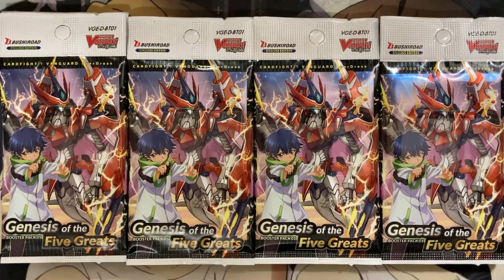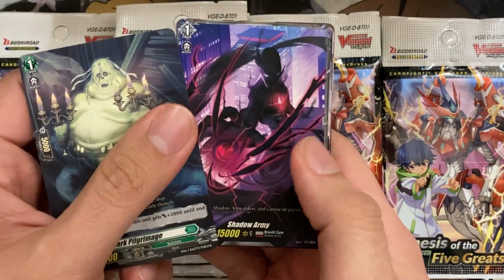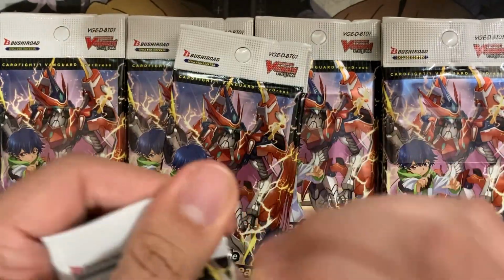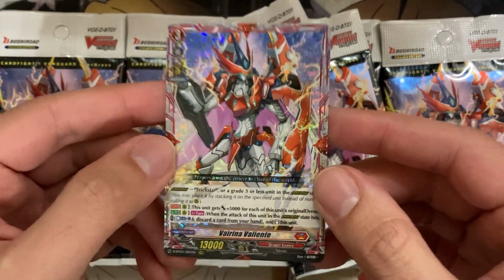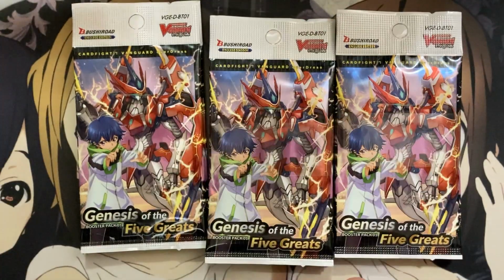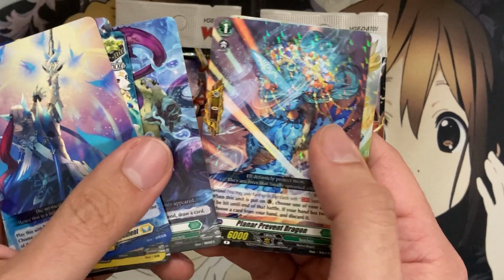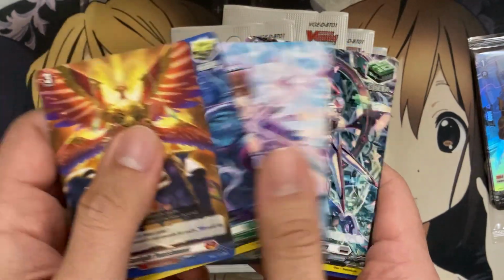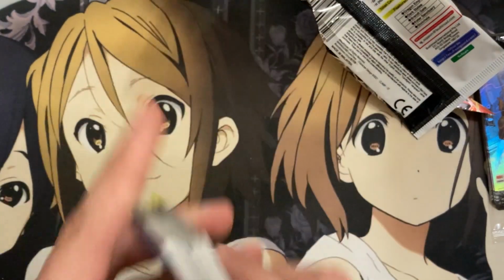Opening My Cardfight Vanguard Overdress Genesis of the Five Greats Sneak Preview Packs